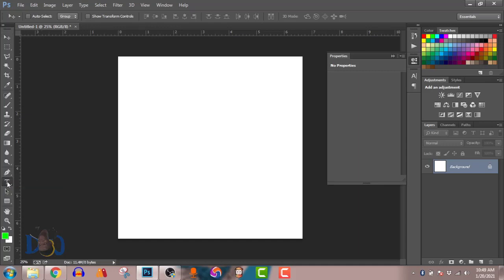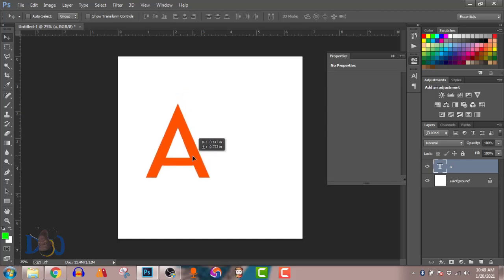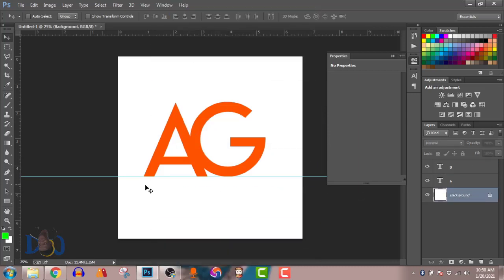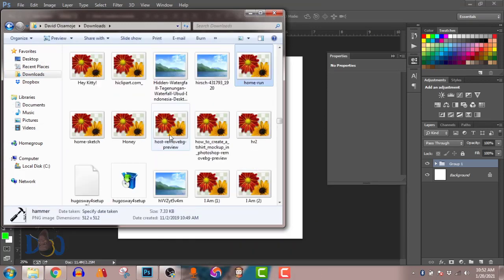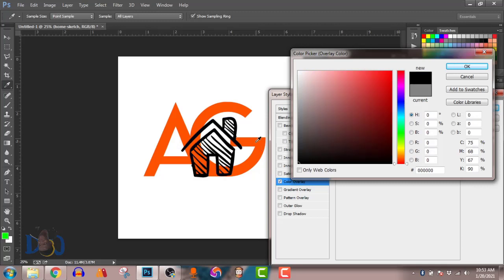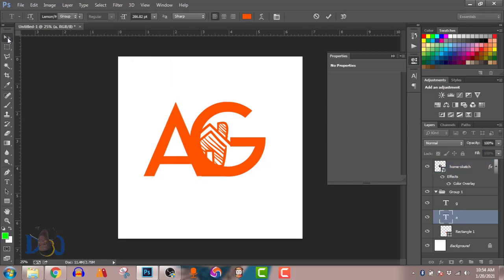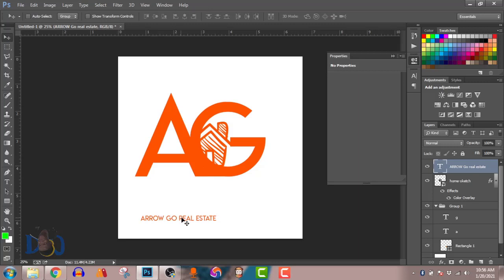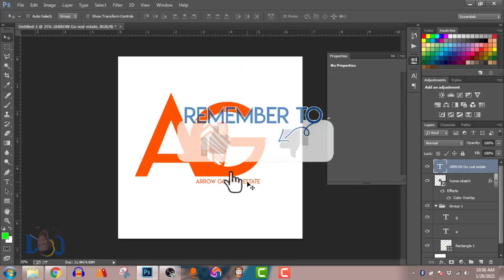Logo Design Tutorial For Small Businesses And Entrepreneurs | Photoshop Graphic Design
In this video, I will take you step by step on how to create your very own logo design for your brand on photoshop in minutes.
I am David Oisamoje and I create a simple but attractive design which is used by small businesses to grown their brands.